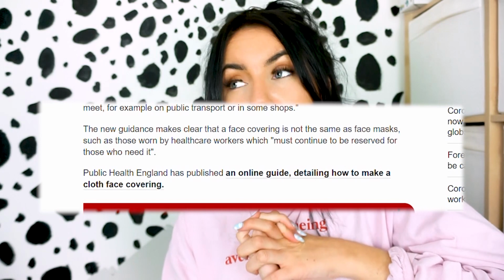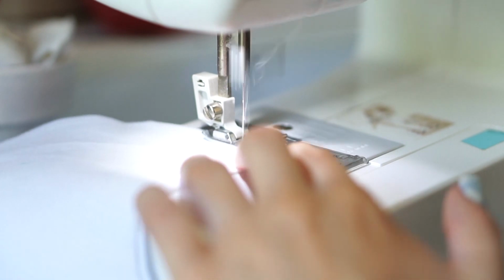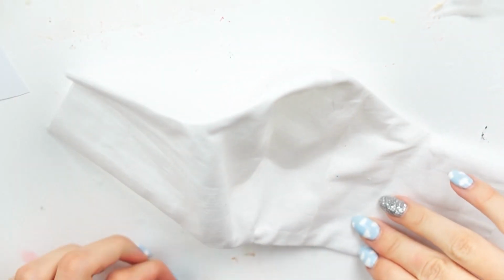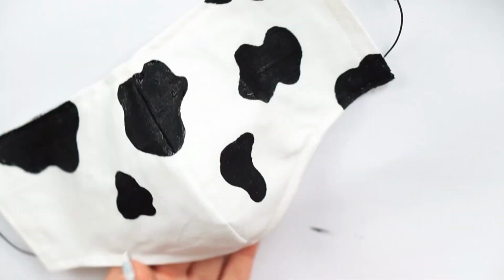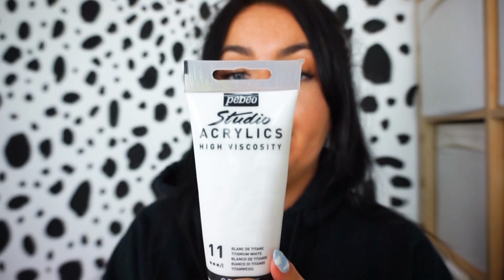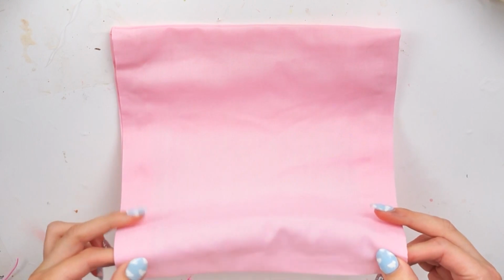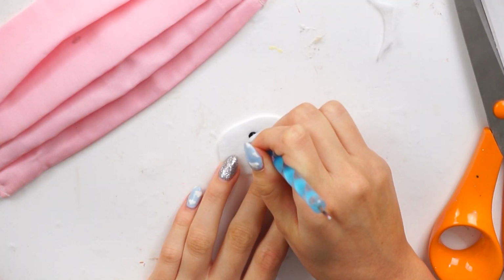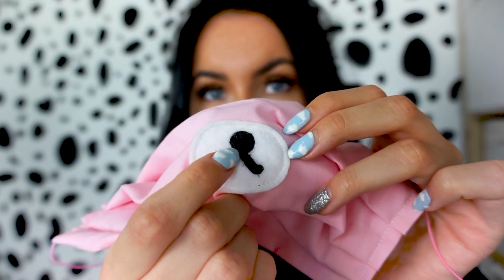3 face mask designs that are actually cute *DIY cloth face mask*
Hey everyone! so today i made myself 3 cloth face masks! i tried to make them as cute as i can, in order to have a little bit of fun and match some outfits (lol im talking as if ive been outside since march.. i haven't btw) The UK government has recommended wearing cloth face coverings on public transport and in some shops as of today in a bid to slow down the spread! The masks won't protect from contracting the virus but, if you are asymptomatic and you're out and about without realising then this is the thing for you... aka. JUST MAKE YOURSELF A MASK n look cute at the same time!

(obviously, if you have asthma/other respiratory conditions/claustraphobia or anyyyyything else then this may not be for you! im totally understanding to anyyyyyyyyyones condition or reasoning so please do your own research... im just here to make cute lil masks today for myself nothing deeper honestly lol)

I kinda made up my own instructions so i mean do it how you wish but, shes a gooooooooooooooood one boys